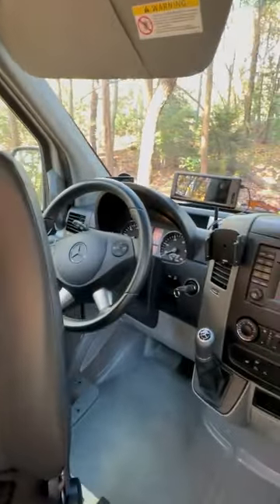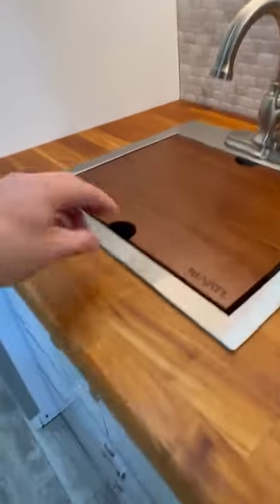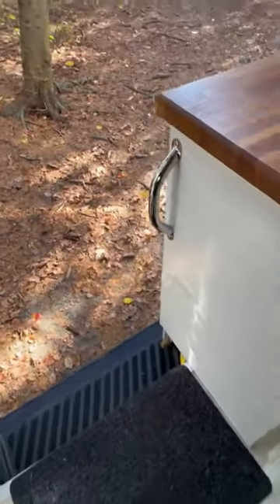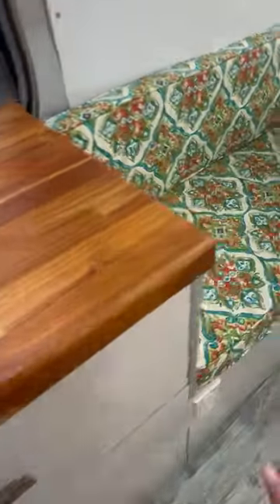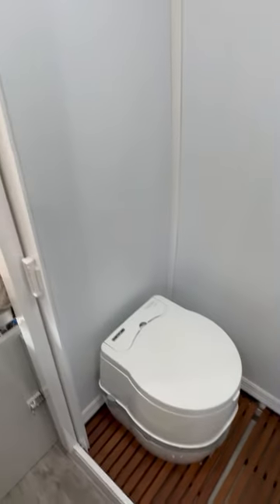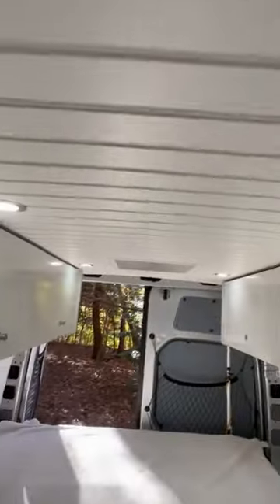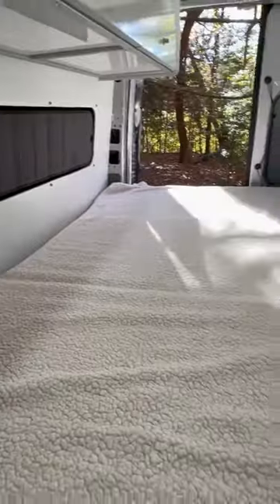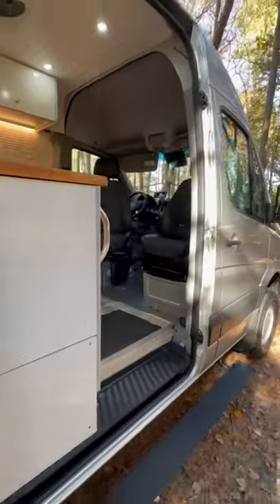Sprinter 4x4 Camper Build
Full tour coming to the channel soon.